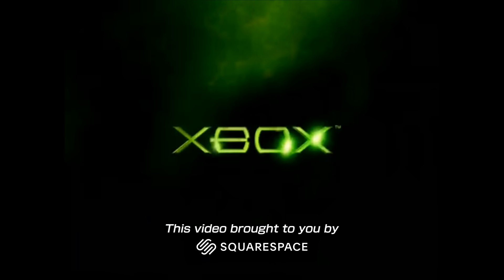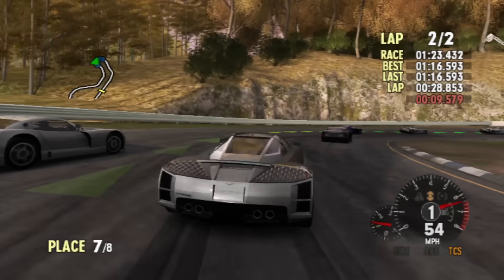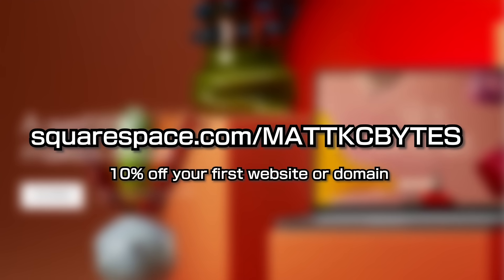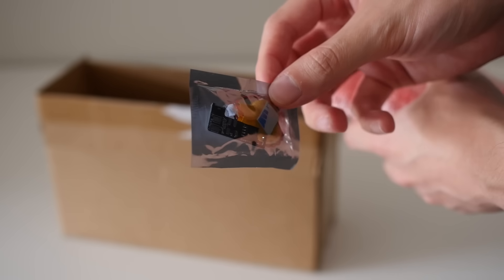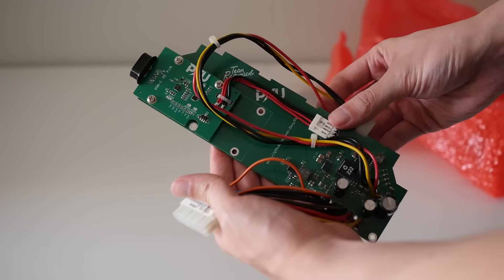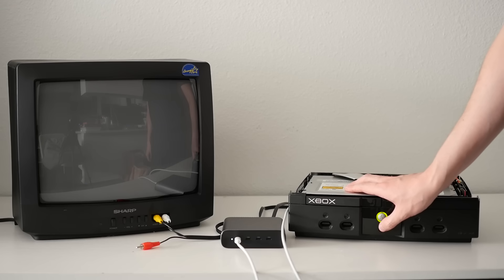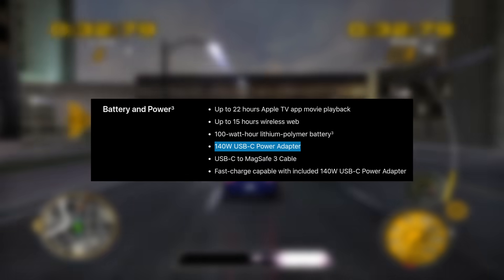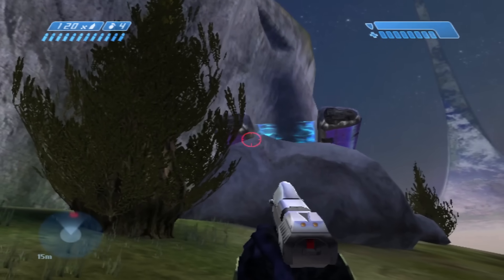Can you run an Xbox off USB-C?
Even 25 years later, the original Xbox has a bustling modding community, but can it run off of USB-C?